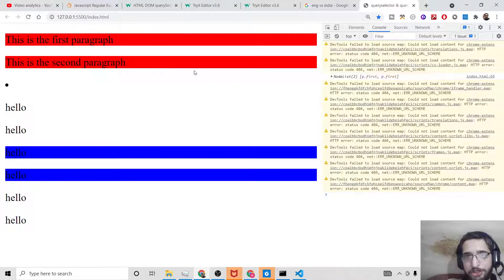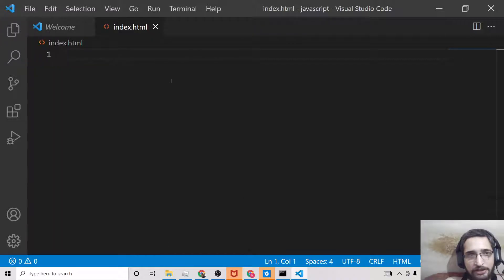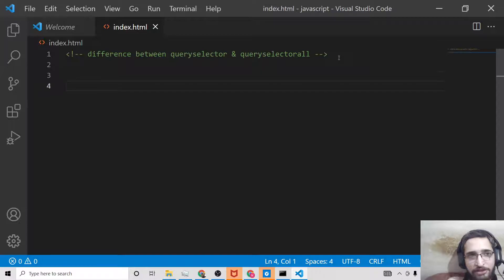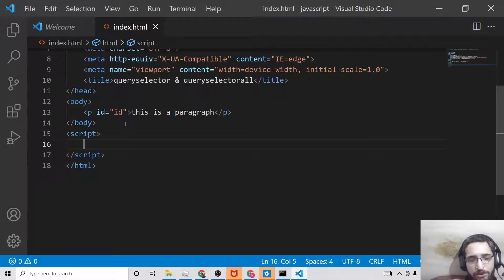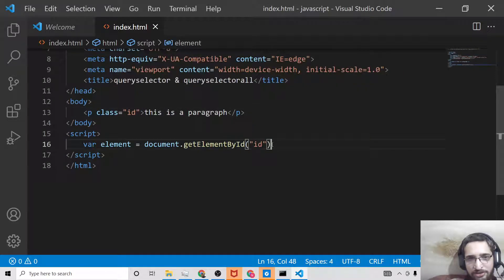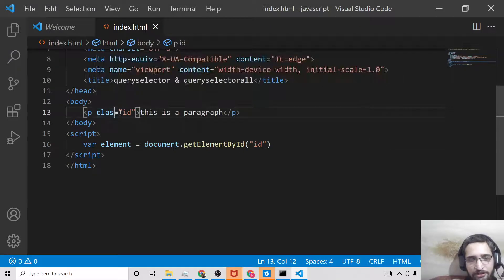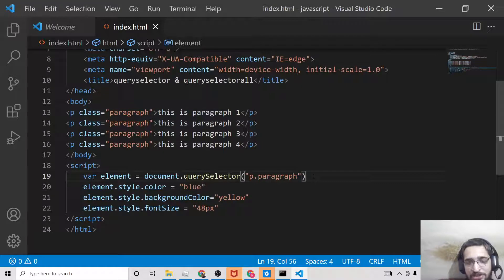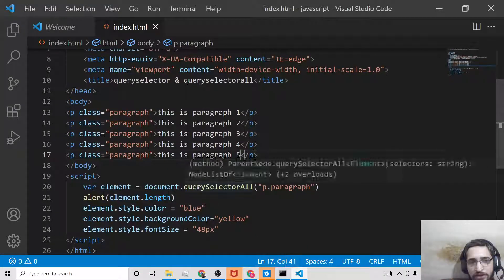Difference Between querySelector() & querySelectorAll() in Javascript DOM Tutorial With Examples